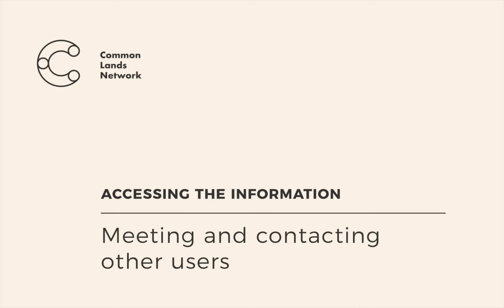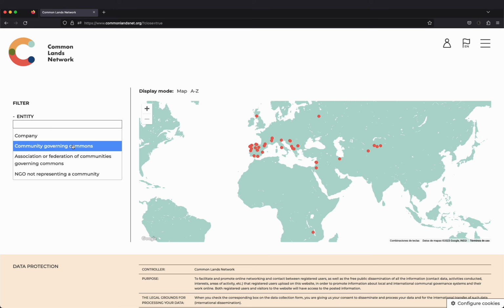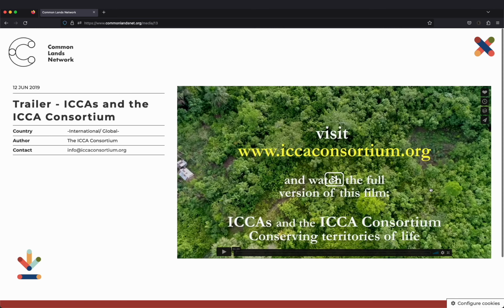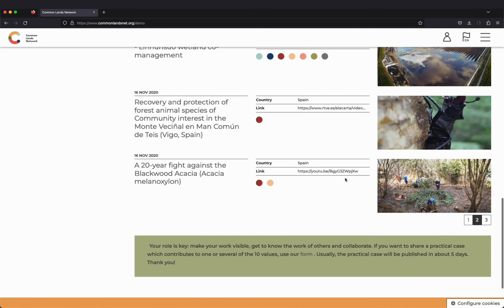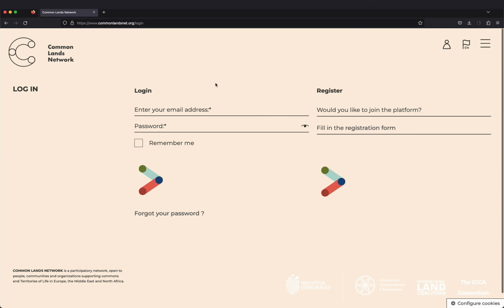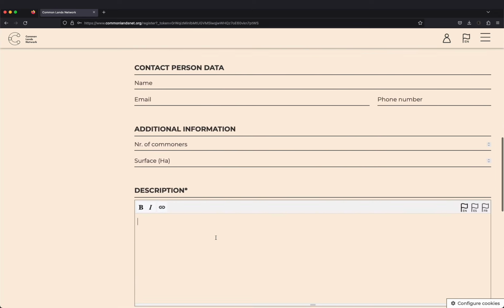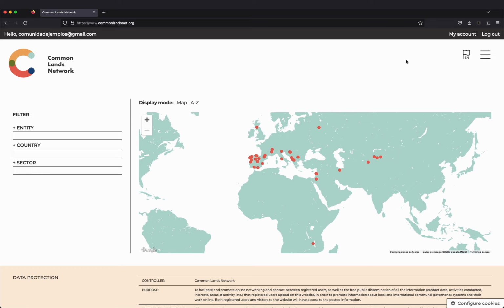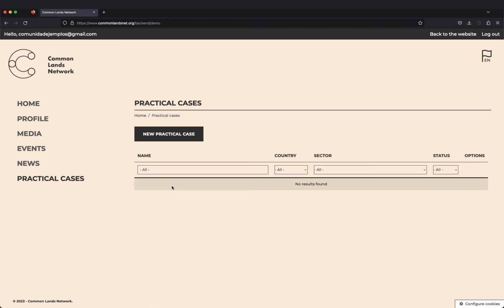Common Lands Network: the TUTORIAL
Chapters

00:00:00 Meeting and contacting other users
00:02:56 Viewing and downloading resources from the media library
00:04:30 What the communities do: practical cases
00:06:40 How to register
00:10:08 How to post multimedia and practical cases